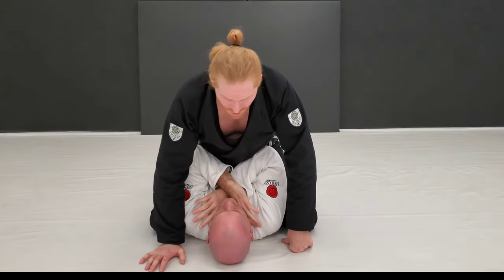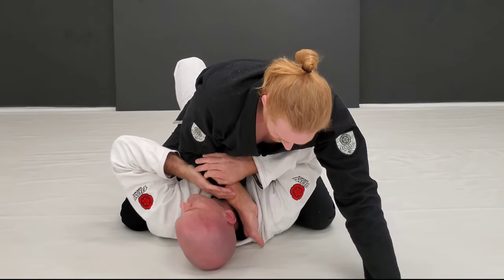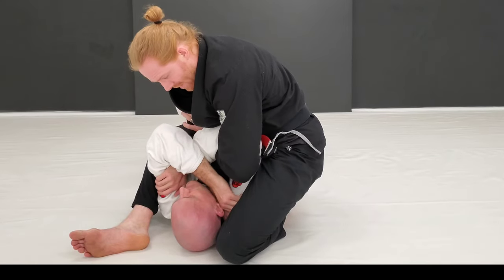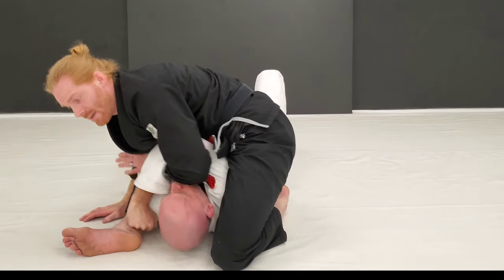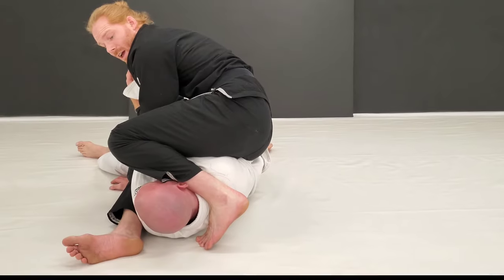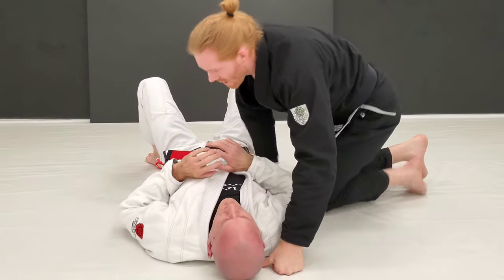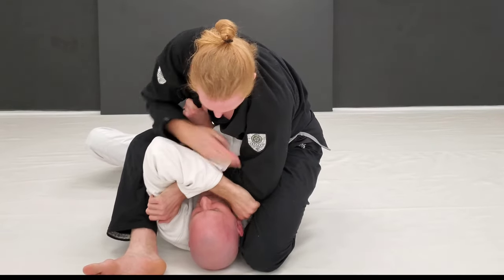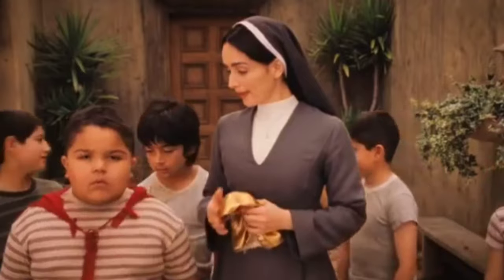Mount #6 Disarm the Mechanical Lock, then shin "to the face"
#6 of the mount series